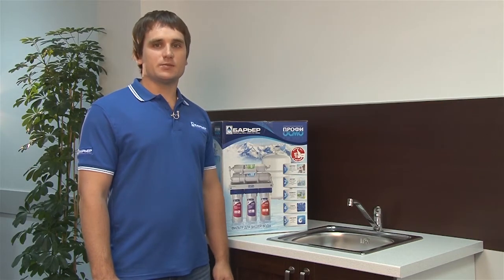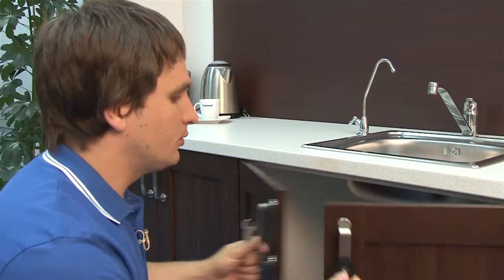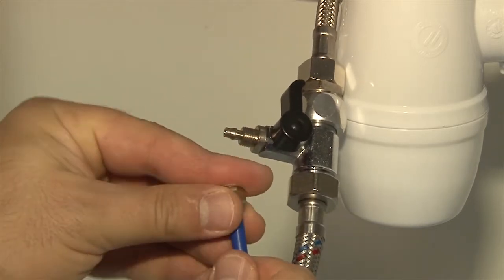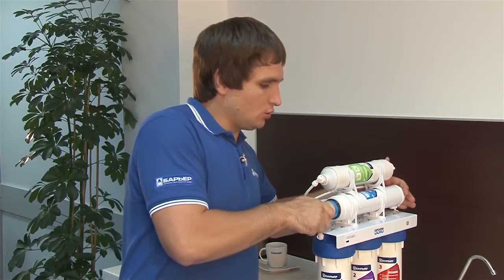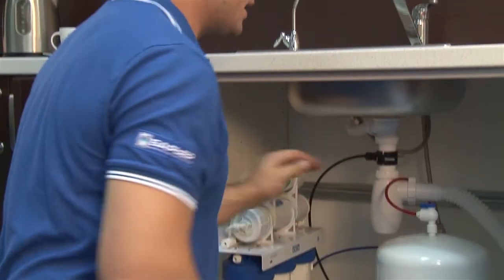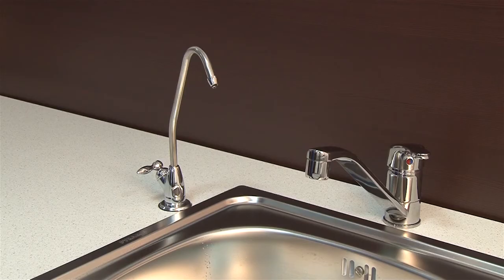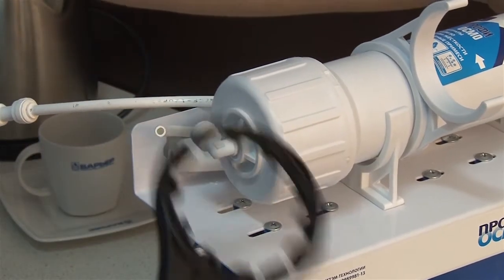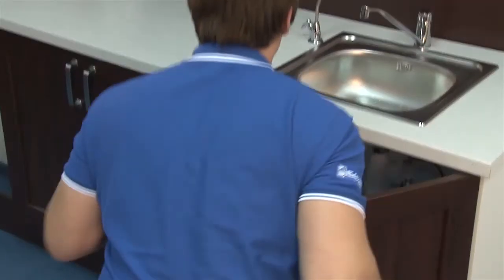How to install the water filter Barrier PROFI OSMO